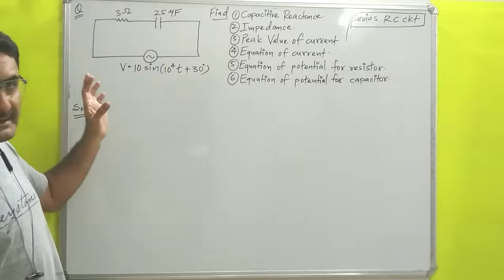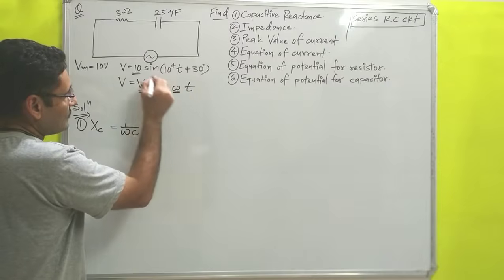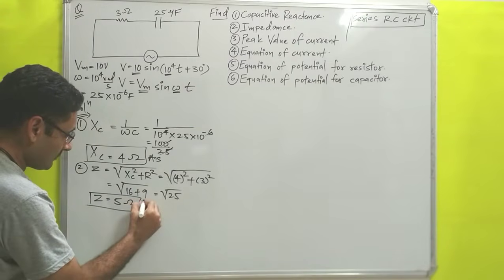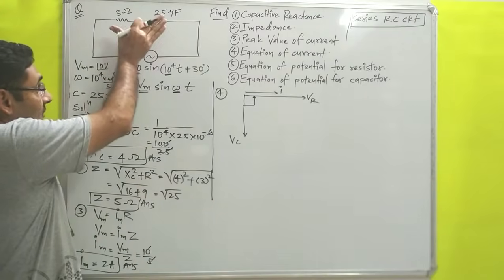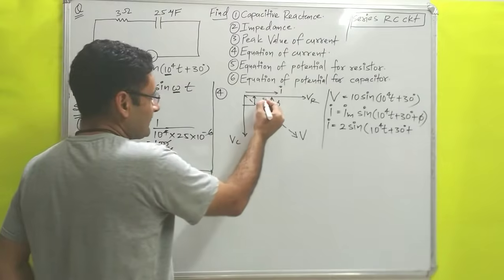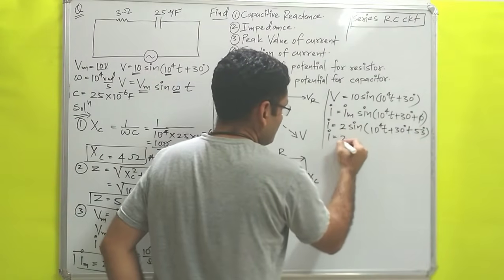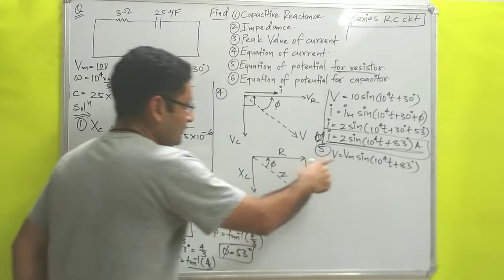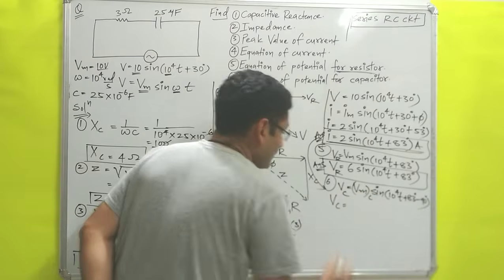Numerical on Series RC circuit (unit 2 AC circuits) BEE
numerical on series RC circuit is calculated.